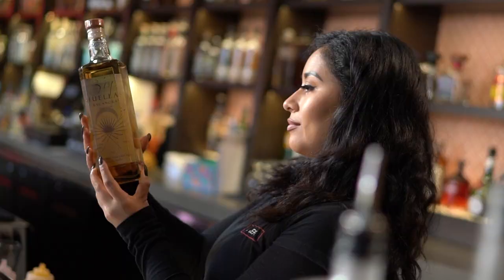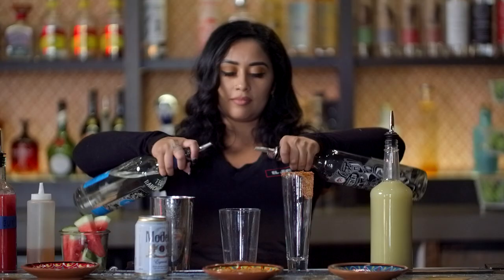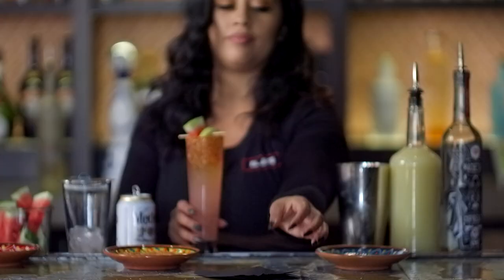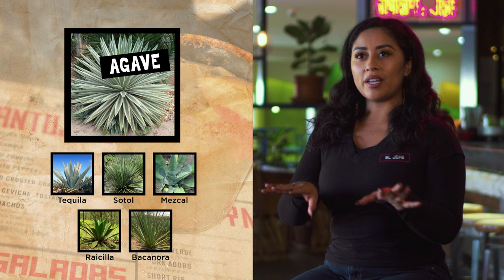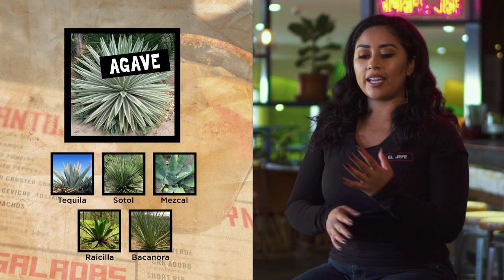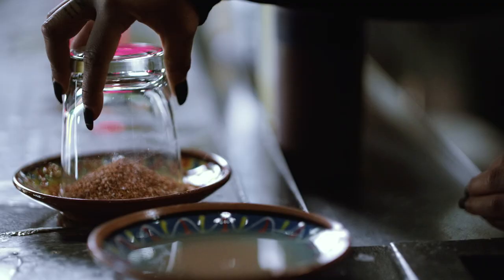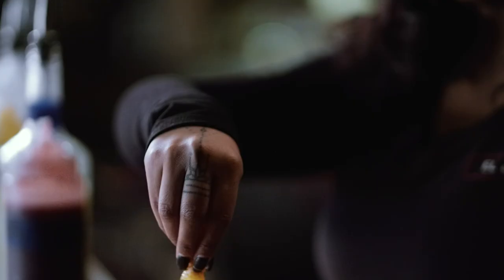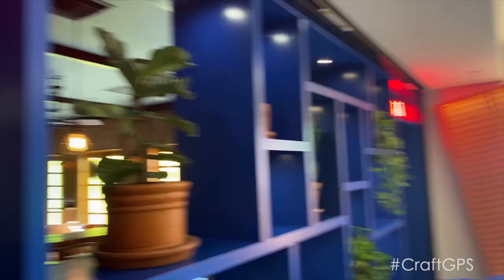Taste the Flavors of Mexico at El Jefe, The Saguaro Palm Springs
El Jefe, a stylish cocktail bar inside The Saguaro Palm Springs, mixes up more than tasty tacos and tequila. Here, bartenders pride themselves on their knowledge of Mexican spirits and love to share the regional differences behind each mezcal, sotol and raicilla. Join Patricia “Trish” Caldera for a quick lesson on the agave plant and a behind-the-scenes look at one of El Jefe’s most popular craft cocktails, the Smokey Romero. This bacanora reposado spin on the Penicillin transports you to Sonora, Mexico, with a single sip.

About Greater Palm Springs, California

Greater Palm Springs is Southern California's premier resort and golf destination. Find Your Oasis in a place of many experiences and surprises in nine distinctive cities: Palm Springs, Desert Hot Springs, Cathedral City, Rancho Mirage, Palm Desert, Indian Wells, La Quinta, Indio and Coachella. As a respite for mind, body and spirit, Greater Palm Springs is ready to provide you with an unparalleled sense of escape, adventure, recreation, relaxation and your own unique way to play -- anytime of the year.